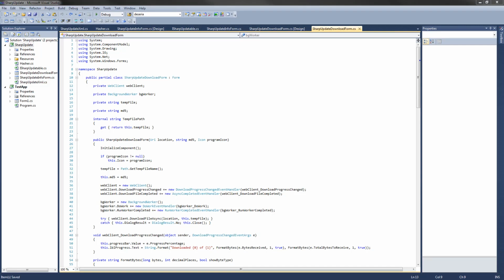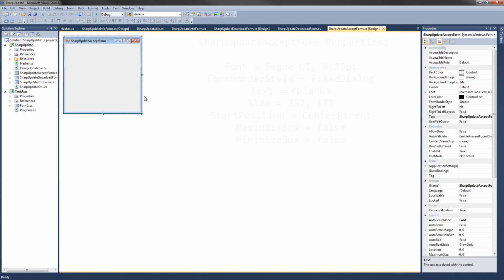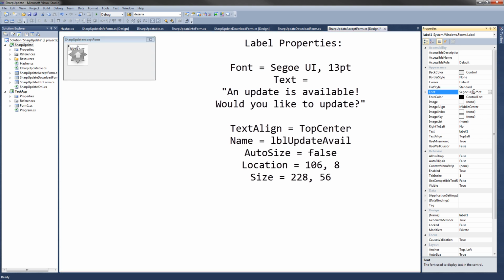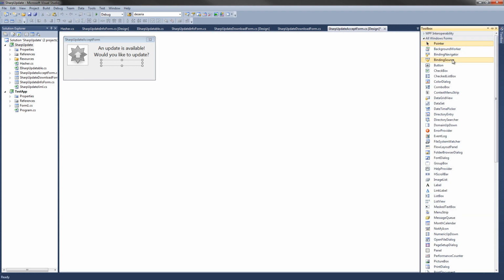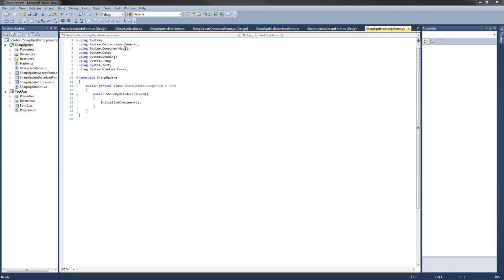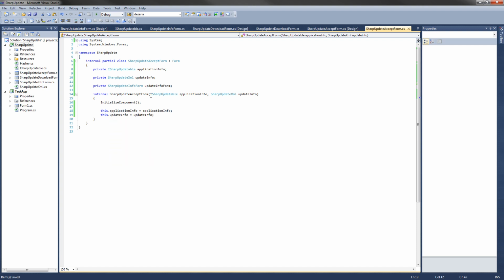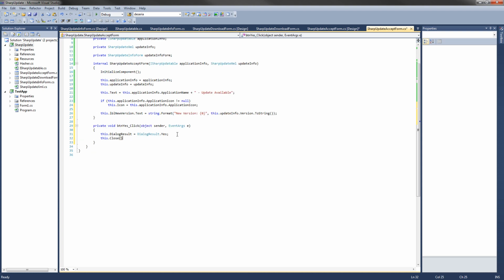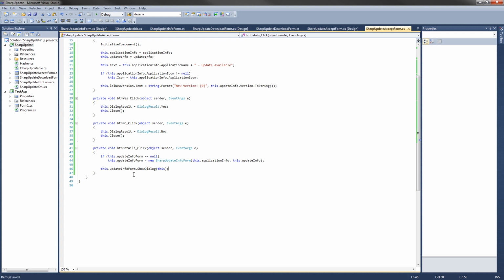C# Auto Updater Library Tutorial - 8 - SharpUpdateAcceptForm class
This is the BEST .NET auto updater on YouTube!

In the C# Auto Updater Tutorial series, we learn how to create a library that will allow you to update any .NET application from the web.  SharpUpdate (the library we create) is a multi-threaded .NET application updater that won't freeze any Windows Forms applications while checking for updates or downloading them.  Follow along if you want to learn how to make this awesome application updater!

In Part 8 of this C# Auto Updater Tutorial, we write the SharpUpdateAcceptForm class.  This form is the first form show to the user when an update is detected.  It also has a link to the SharpUpdateInfoForm, where it shows a more detailed view of the update.